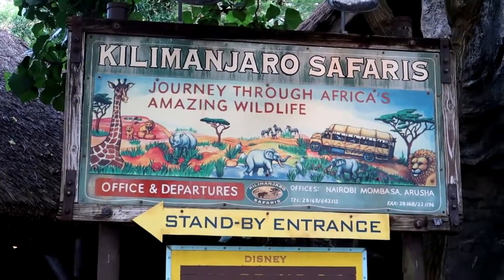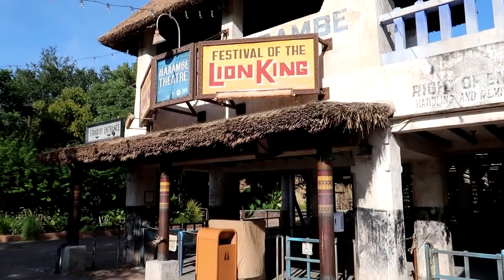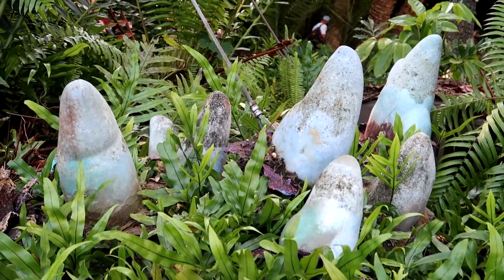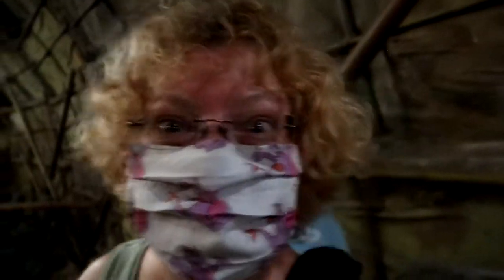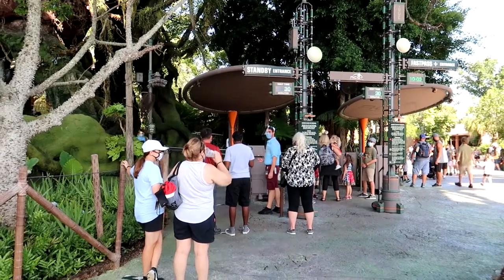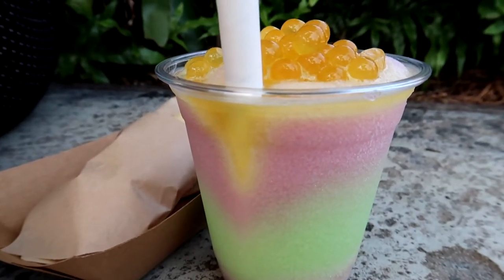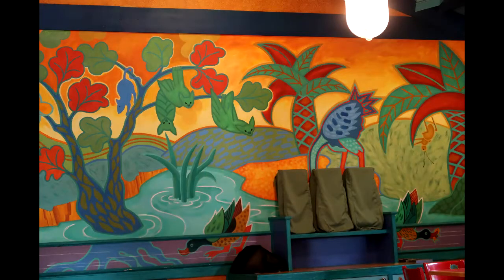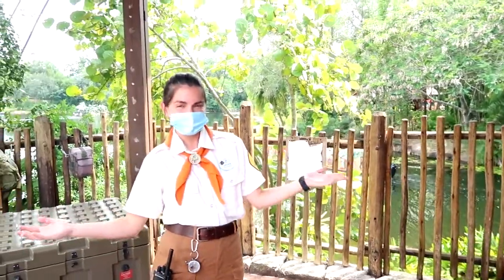Movin' Elephant Animal Kingdom